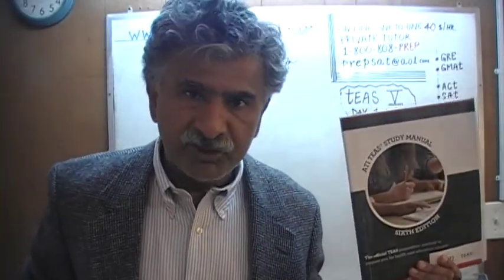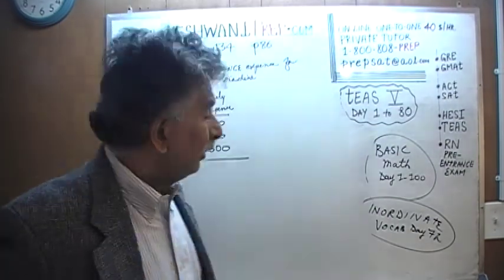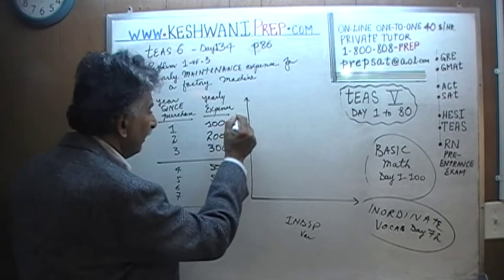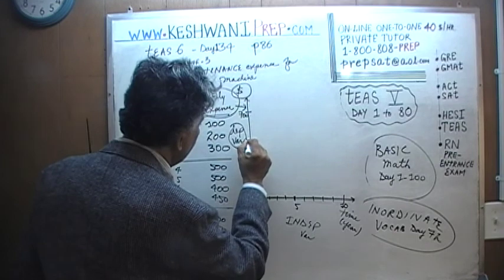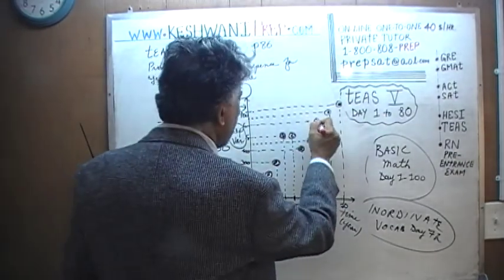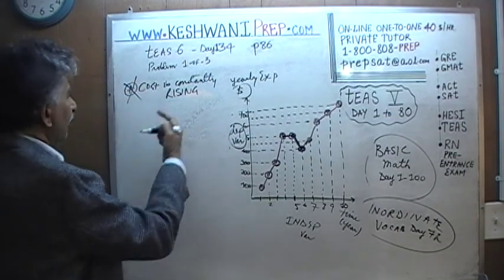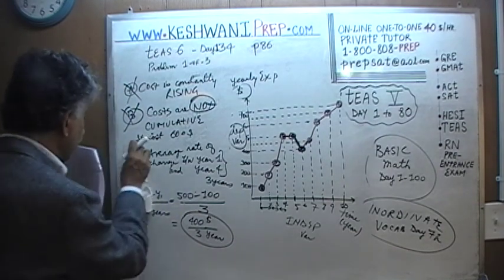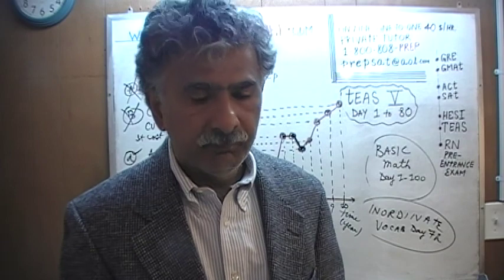TEAS 6 ATI Math Day 134, p86, Practice Problems 1/3, Test Prep Online Tutor HESI